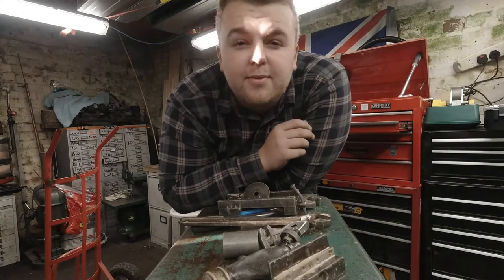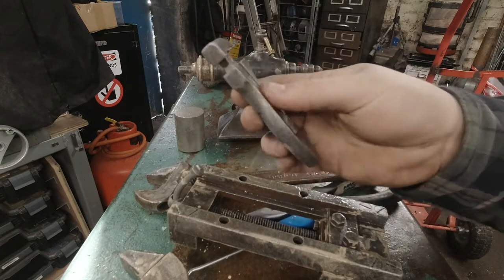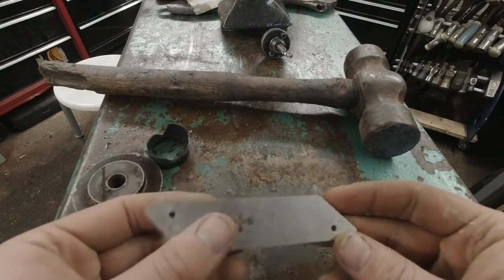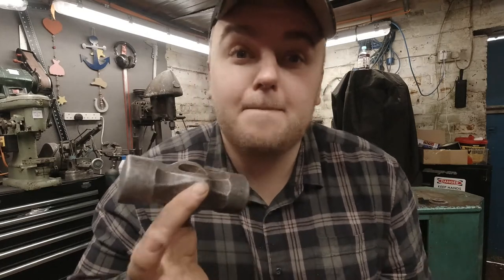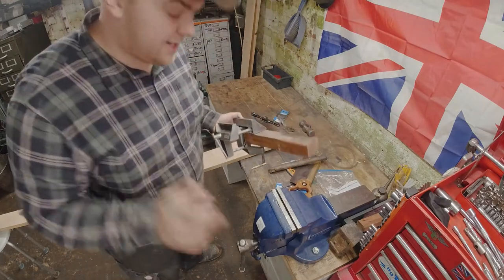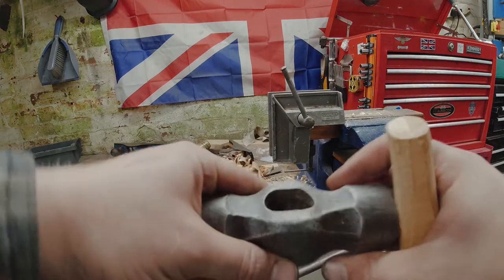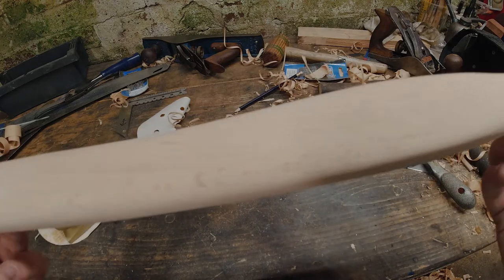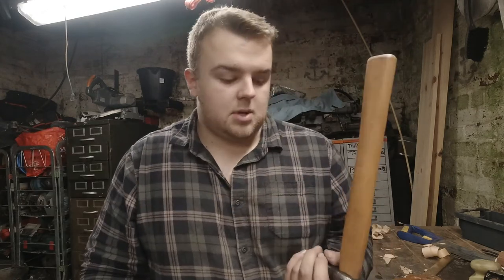RESTORING A BLACKSMITHS ROUNDING HAMMER!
Hand tools to rust removal ideas, Whats not to love!

In this video i recommision a Rounding hammer to put back into work in the blacksmithing part of the shop, I use Hand tools such as a spoke shave, Hand plane and pull saw to trim, cut and shape the new handle. Like what you see? Subrcibe for more top tips and how to videos.